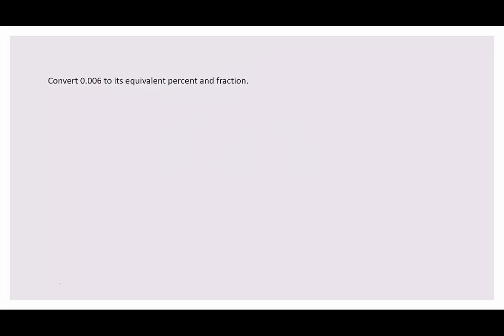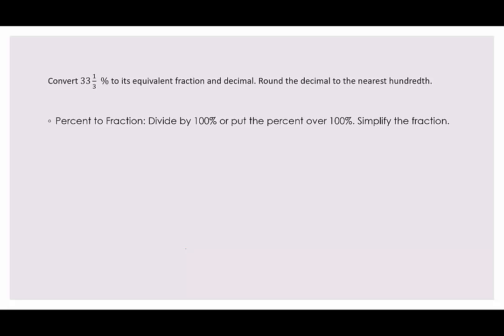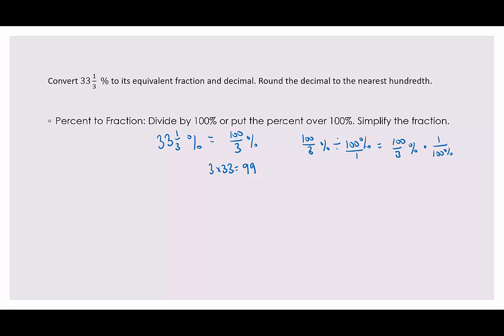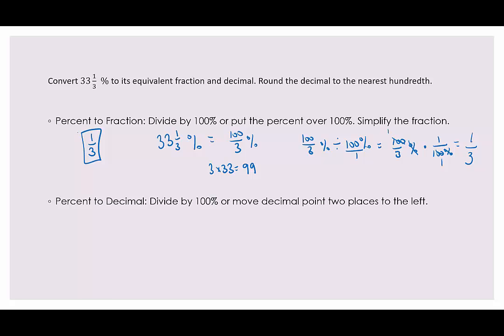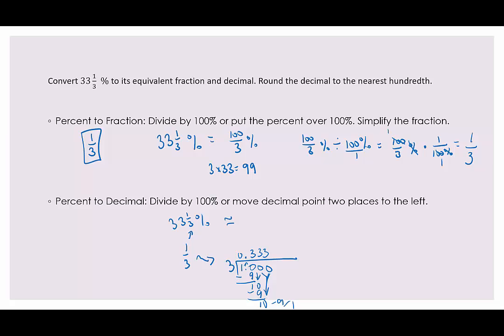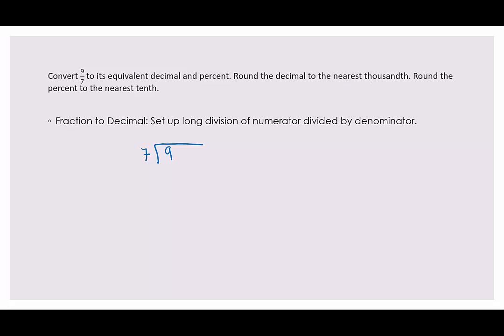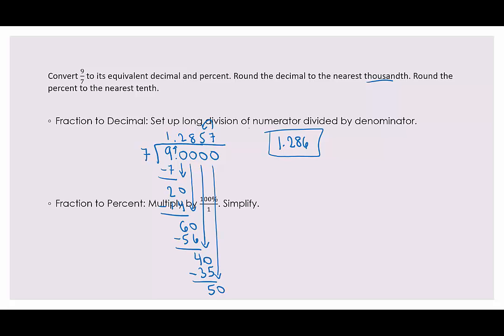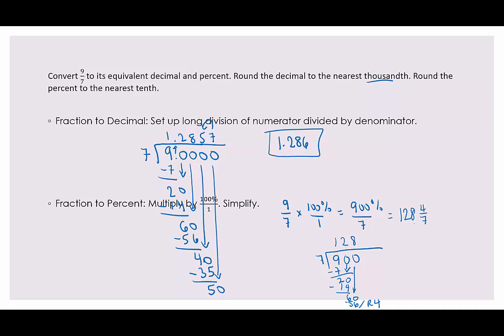Converting Decimals, Fractions, and Percentages: Less common types